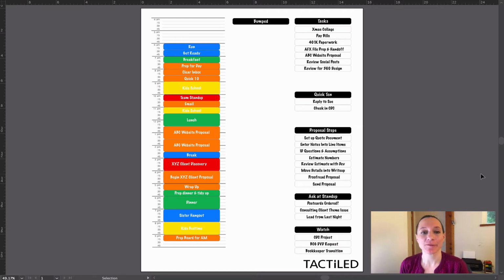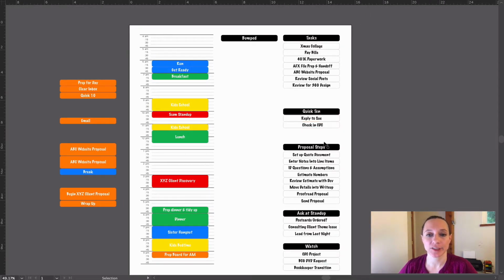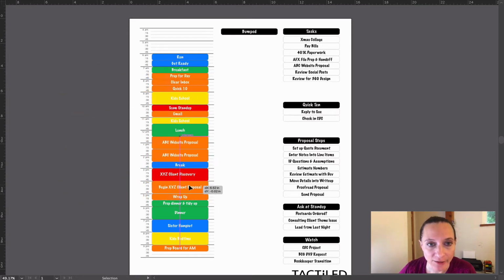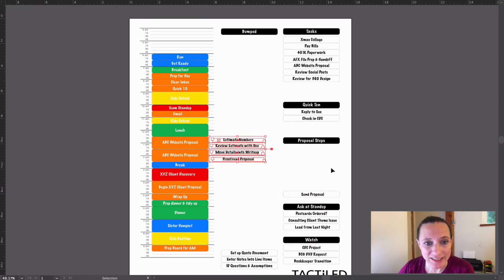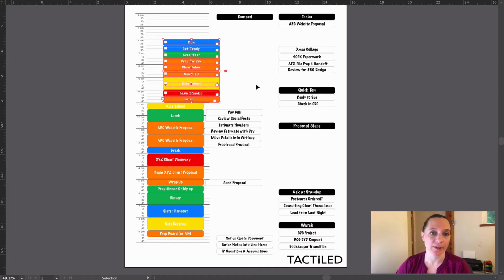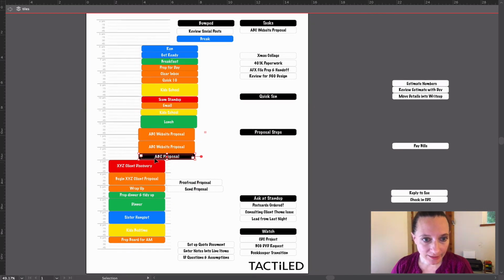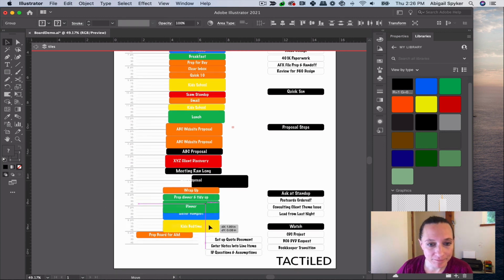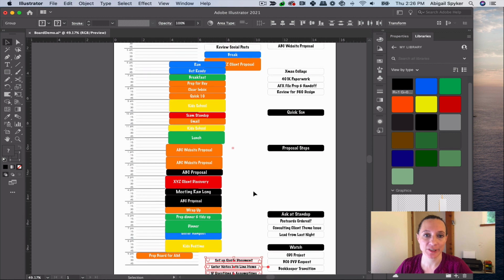Time Blocking for ADHD is fun and sustainable with Tactiled's Physical Day Planner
In this video, I walk you through how I used my Tactiled Planner to plan and move through a typical day. One thing I really like about this customized planner (learn more is there is no one way to use it. I am not locked into a single template (well, aside from the hours of the day - which can be easier to accept when planning with a physical board than when planning in my head).

Check out my blog post, Time Blocking For ADHD: Meet The TACTiLED Physical Day Planner, here:

I never set out to design a board for time blocking. In fact, I just came across “time blocking” as a concept last week when building the Tactiled website and exploring videos to see how other people think about day planning.

But it definitely fits with how I use the board. I use 30 and 60-minute colored time tiles to plan the areas I will focus on during my day. And I use the white tiles for specific tasks and also for breaking tasks down into smaller sub-tasks.

Rather than having a to-do list that I never get through, I start the day with a plan - and by the end of the day, I have completed the things on the board - even if the end of day plan doesn't reflect the morning plan, I still complete it. That's the beauty of time blocking on a magnetic planning board.